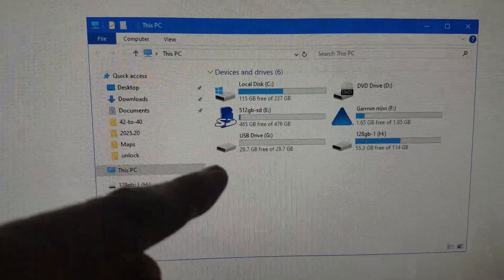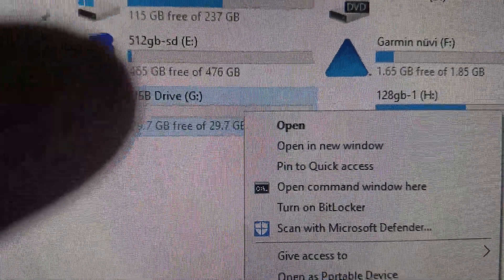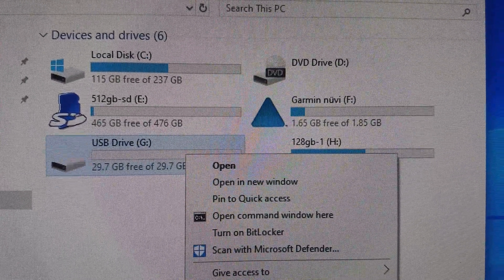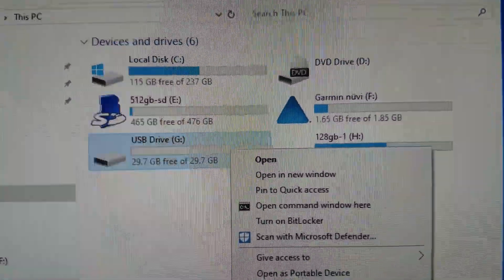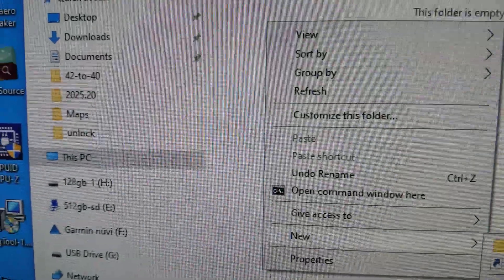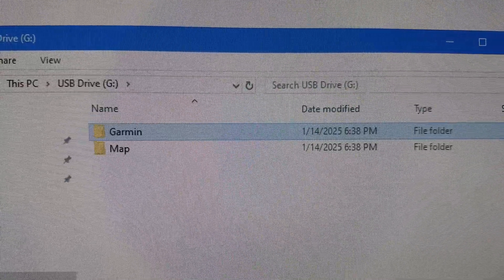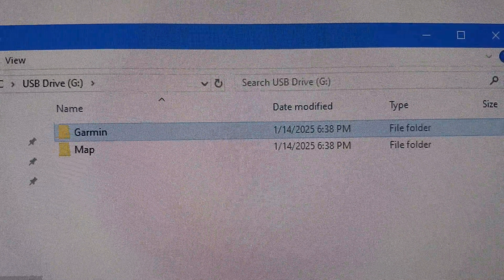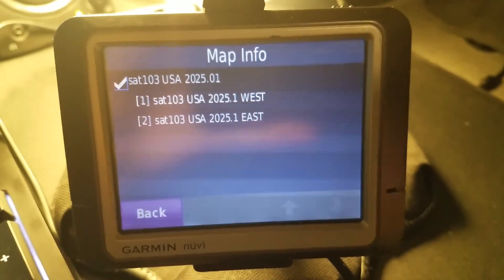Installing free download USA 2025 maps on a Garmin nuvi 200 205 255 260 265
Small tutorial on installing USA 2025 maps on a Garmin nuvi 260